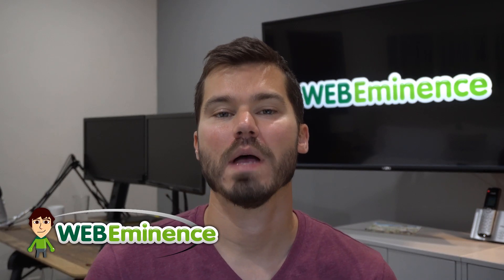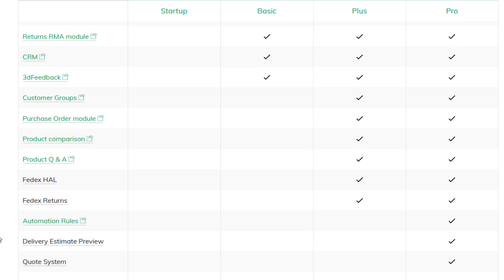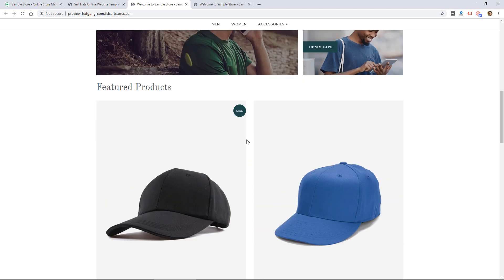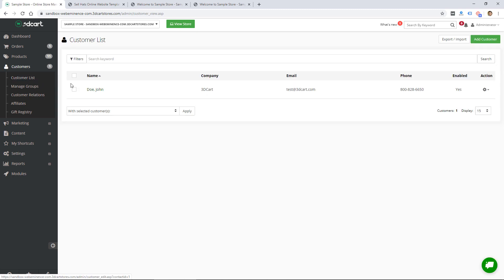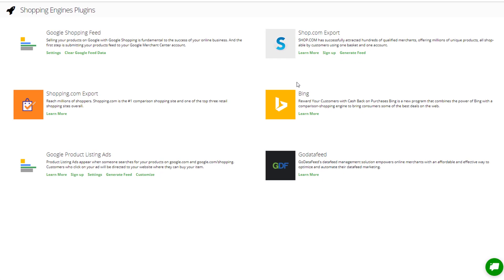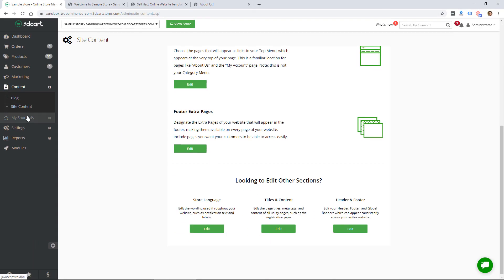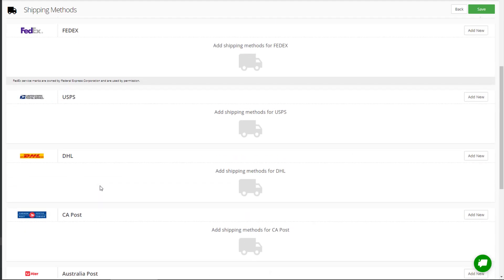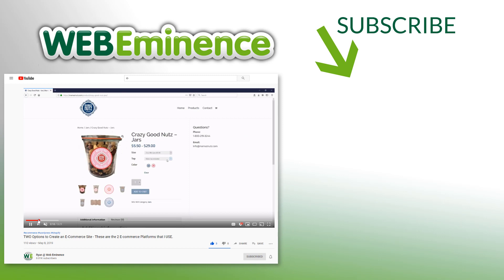3Dcart Review - E-commerce Website Builder Impressions, Templates, Pricing, Features, and More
With all the options for building an e-commerce site, it can be overwhelming to decide which one to use. In this video, I do a quick walkthrough of 3Dcart so you can see what 3Dcart looks like and how it works. With the helps of this video, you can compare 3Dcart to other e-commerce platforms I've reviewed like Shopify, BigCommerce, Weebly eCommerce and more.